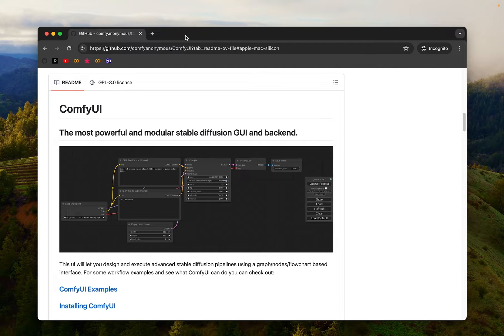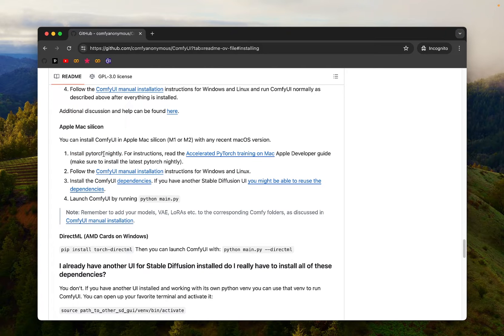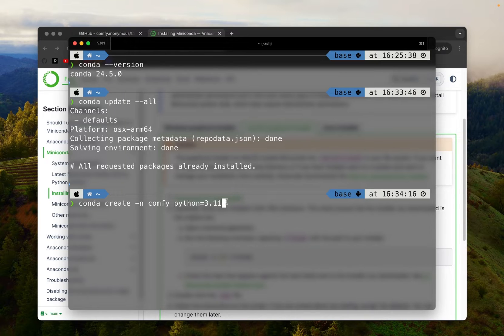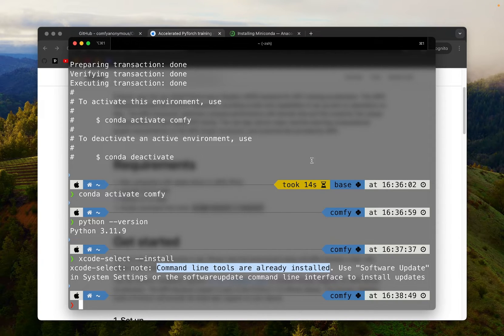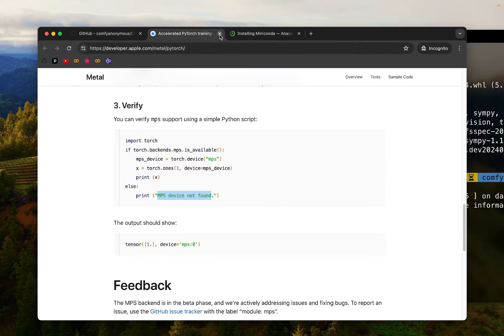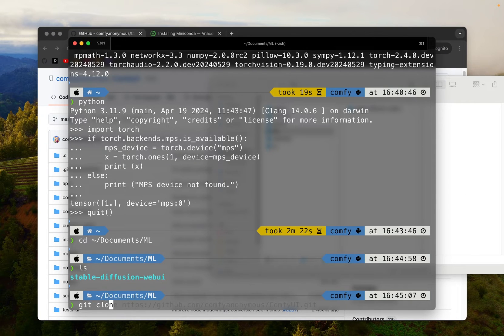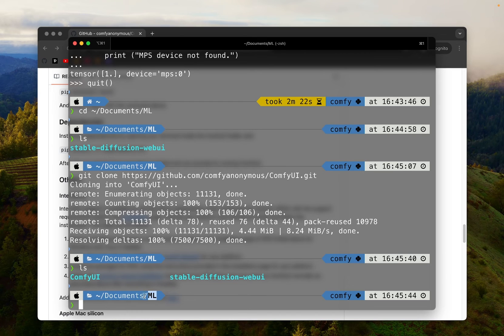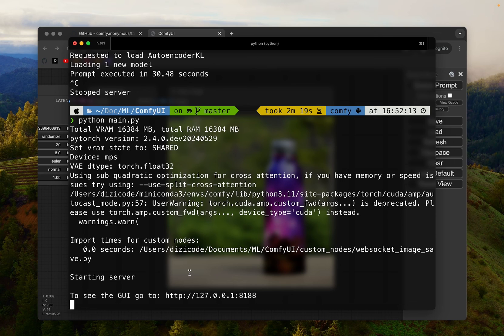Install ComfyUI on Mac (local StableDiffusion)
0:00 - intro
1:04 - overview
2:00 - install Conda Python
3:10 - create a new Conda environment
5:40 - install PyTorch
8:44 - clone ComfyUI repo
11:14 - download checkpoints (models)
12:20 - install ComfyUI dependencies
13:10 - run ComfyUI